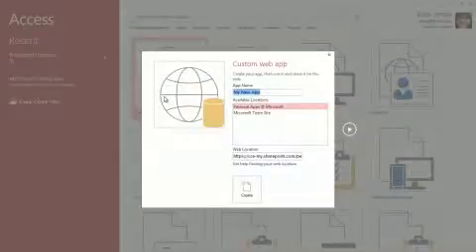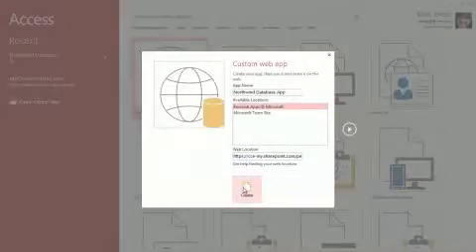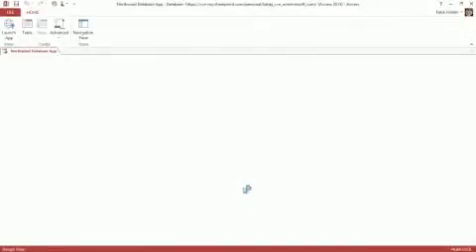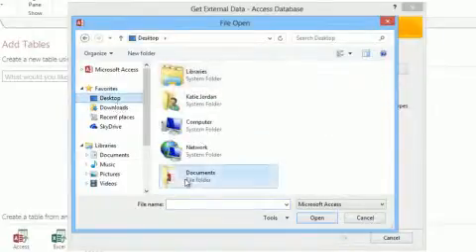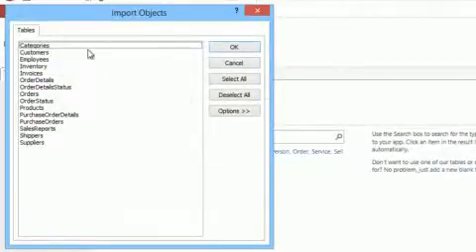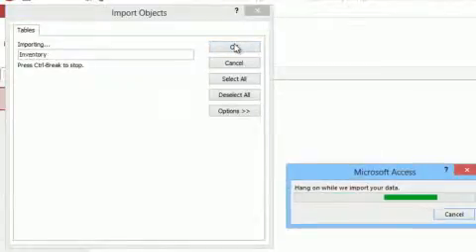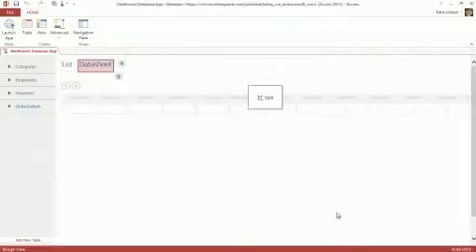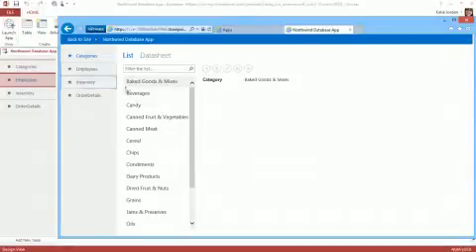Access 2013 quick import